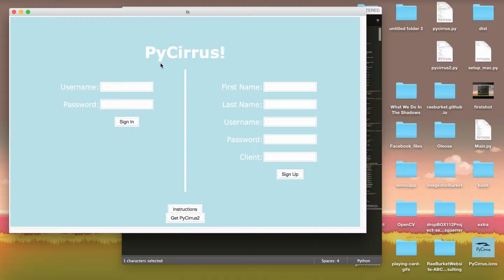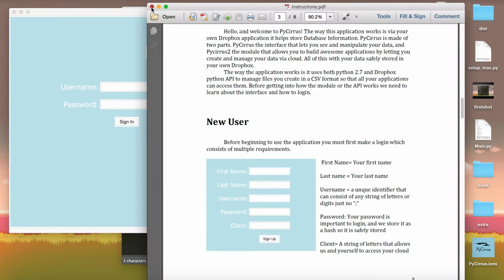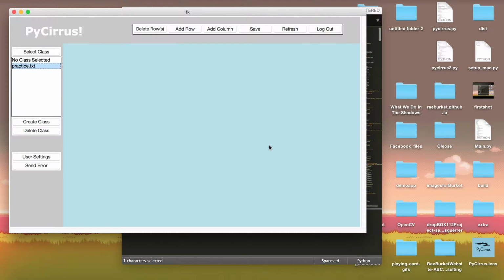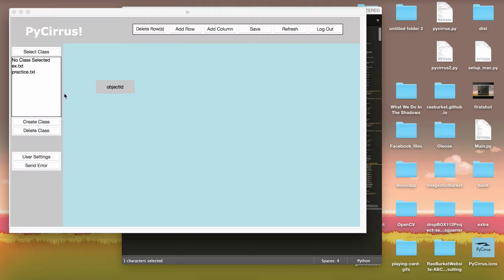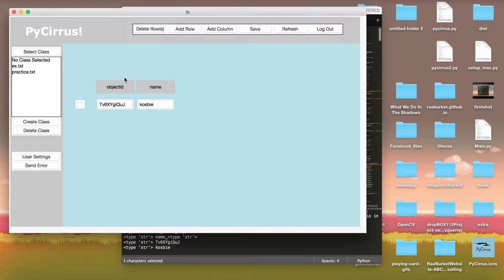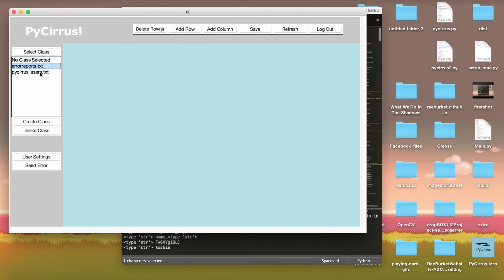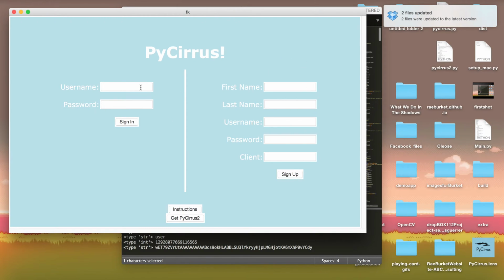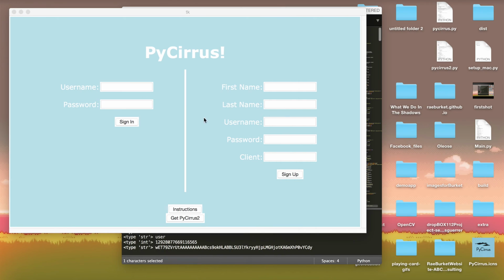15-112 Term Project: PyCirrus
My cloud service database project